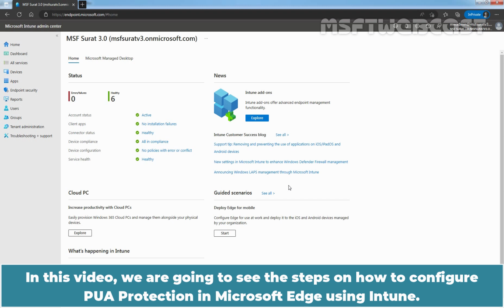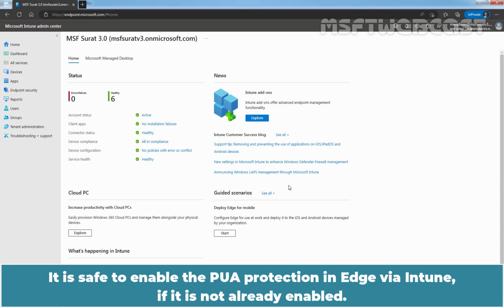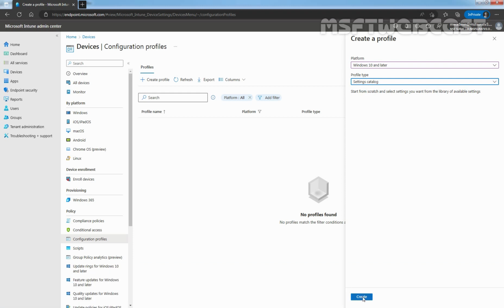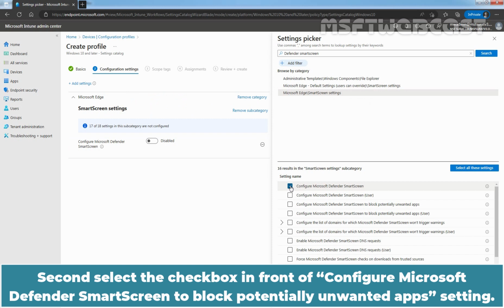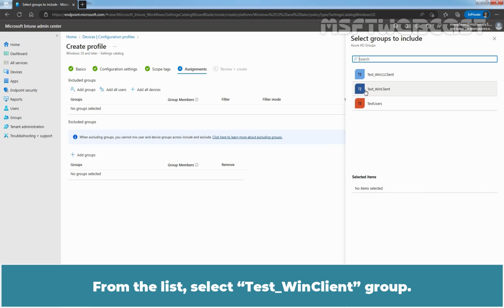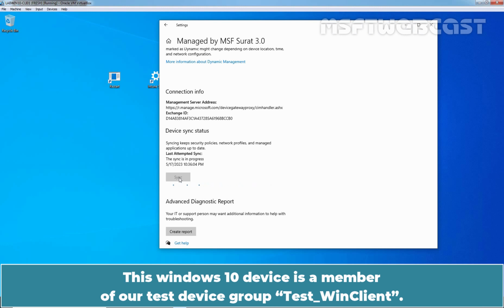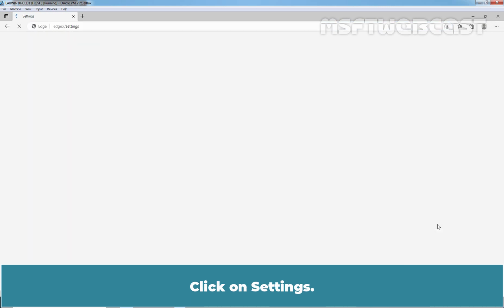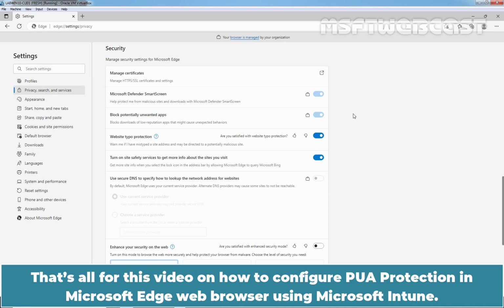86. How to Configure PUA Protection in Microsoft Edge using Intune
Microsoft Intune Beginners Video Tutorials Series:
This is a step by step guide on How to Configure PUA (Potentially unwanted application) Protection in Microsoft Edge Web Browser using Microsoft Intune.